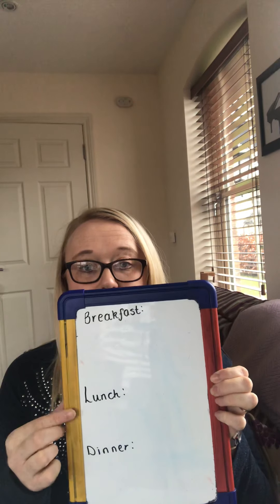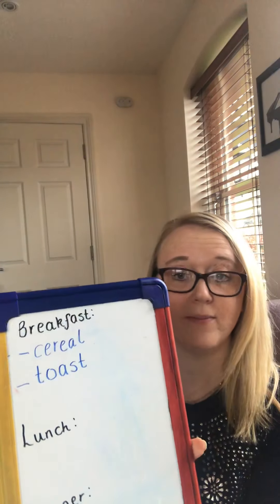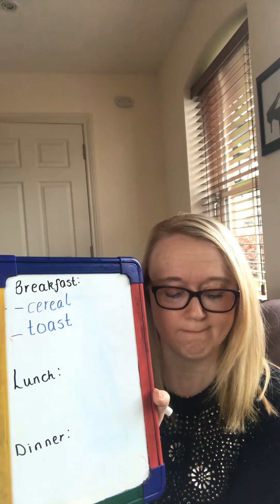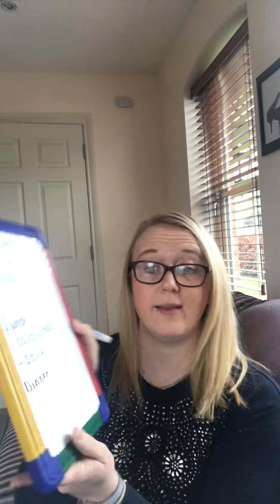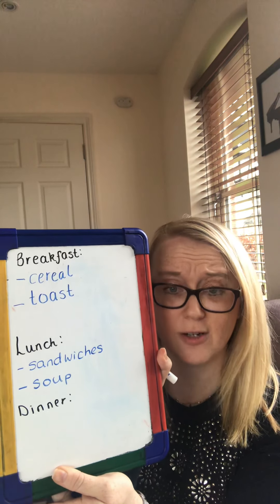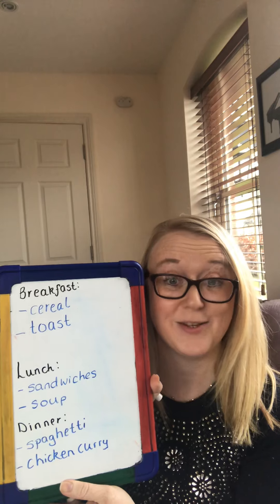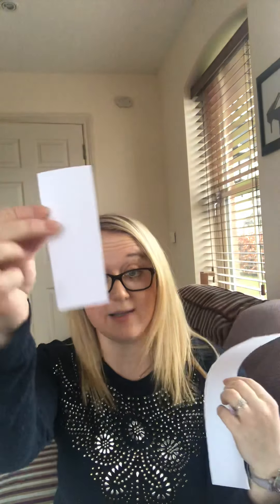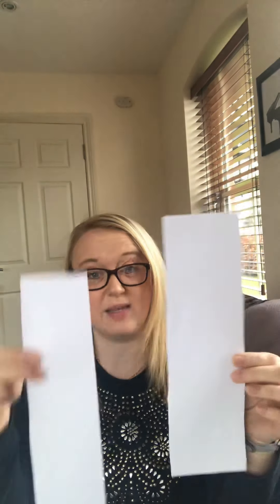Thursday 4th February 2021